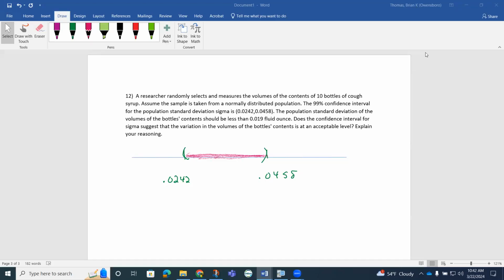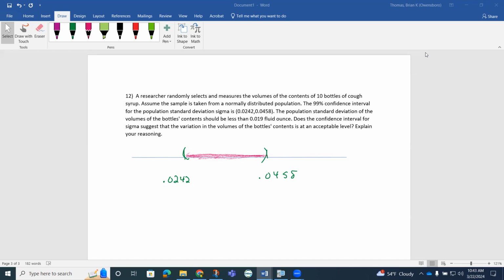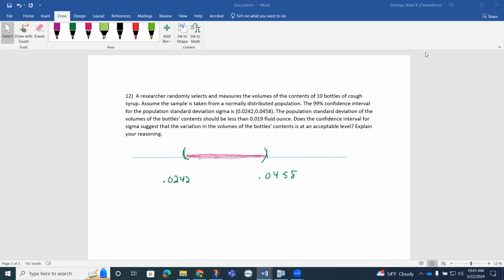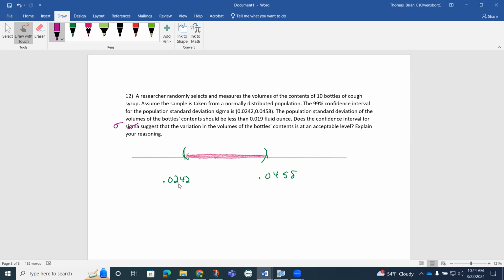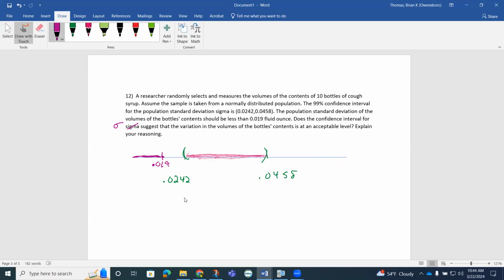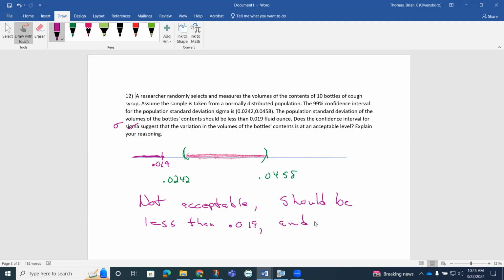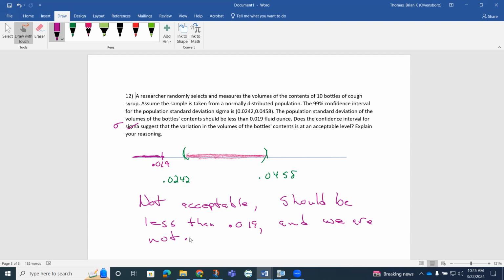U3 6.4 Q12 STA 220